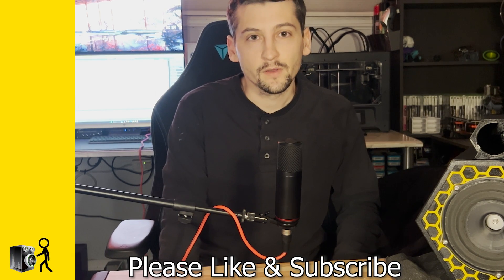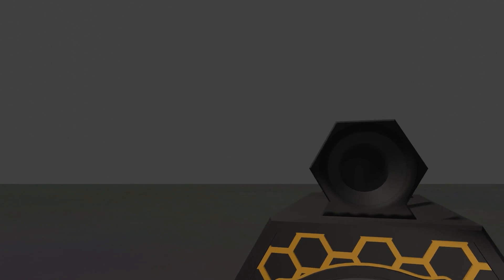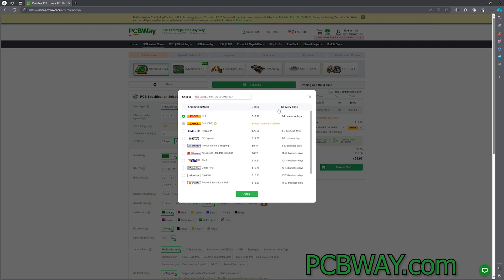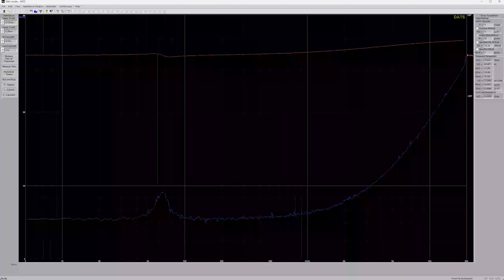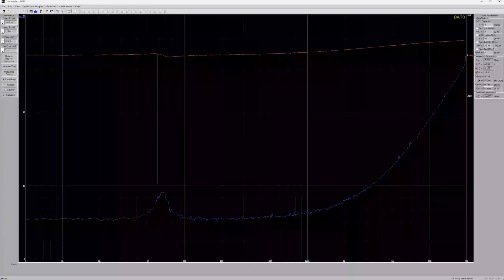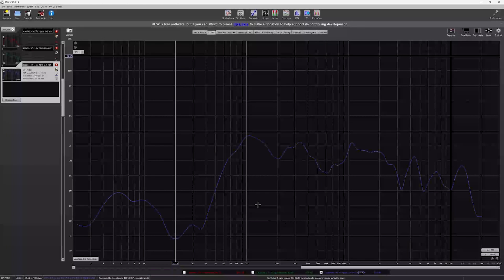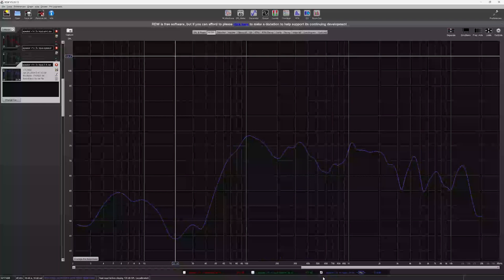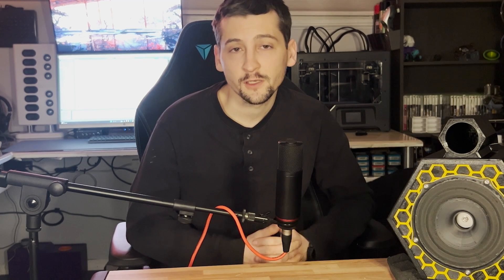Fully 3D Printed Speaker V14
for all your manufacturing needs, including PCBs , CNC and 3d printing.

Welcome to the latest installment of my speaker building series - Project Yellowjacket, Version 14! In this video, I dive deep into the evolutionary steps of my 3D printed speaker design, showcasing significant changes that set V14 apart from its predecessors.

🔊 What's New in V14?

Vented Motor Technology: I've integrated a vented motor into the design, enhancing audio clarity and output.

Material Upgrades: I Discuss the change in materials I've used in V14 for improved durability and acoustic performance.

Play Test & Response Graphs: Witness the speaker in action! I'll demonstrate its capabilities with a play test and analyze the response graphs for a technical overview.

Upgraded Production Quality: Elevating the quality of this video, I've utilized a production microphone and better rendering software for dynamic backdrops during discussions.

This video is a must-watch for DIY enthusiasts, audio tech lovers, and 3D printing aficionados. Whether you're into crafting your own speakers or just love to see how technology and creativity merge, this episode will provide valuable insights into the art of speaker building.

My goal is to document and share the journey of each version of my speaker builds. I aim to provide a comprehensive view of the design changes, challenges, and successes along the way.

Your support greatly motivates me to continue this series and helps the channel grow.

Music from Uppbeat (free for Creators!)